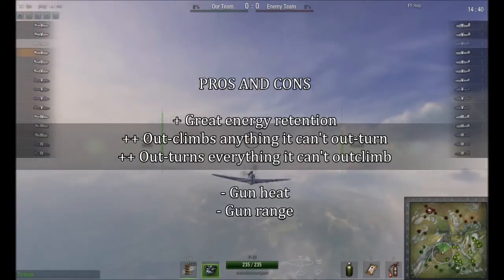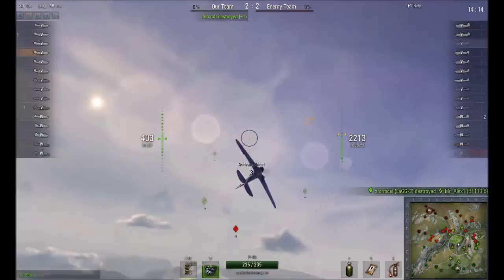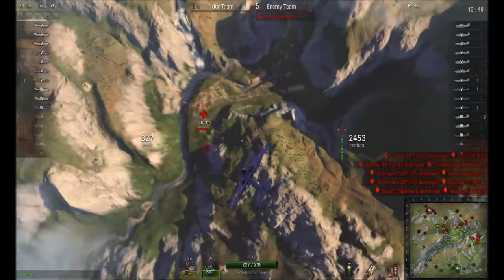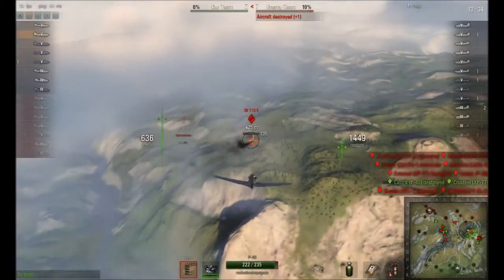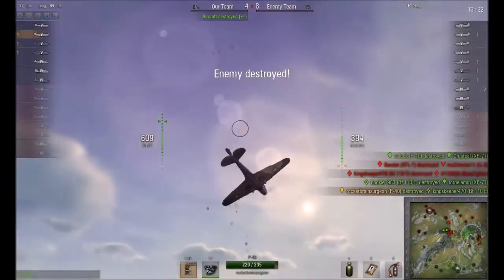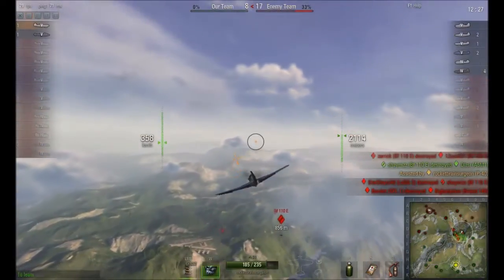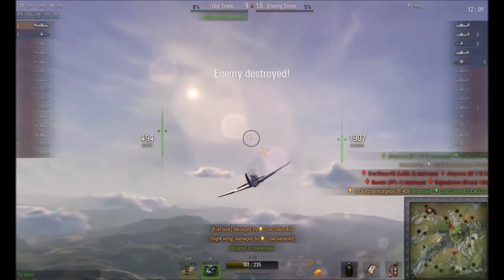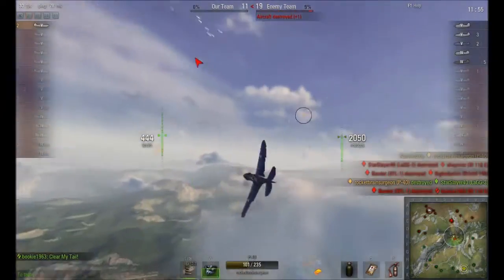P40 Review and Strategy - World of Warplanes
Evaluating the P40.  It's a plane that can out-climb everything it can't out-turn, and out-turns everything it can't out-climb.  So good!